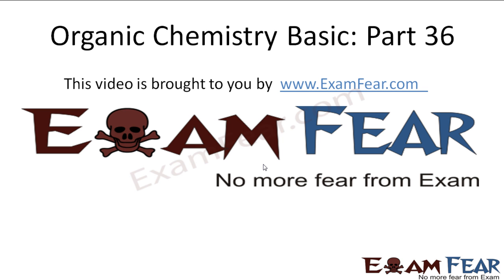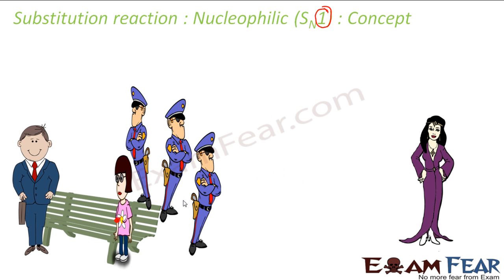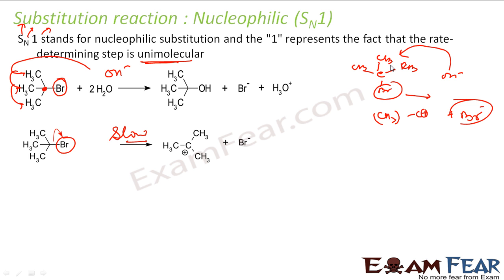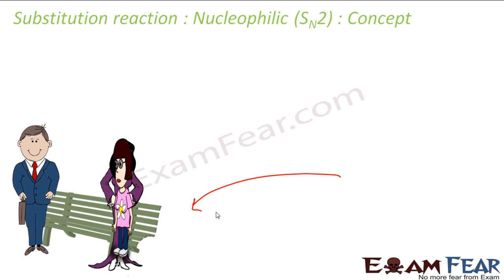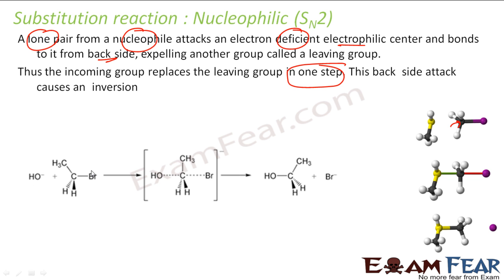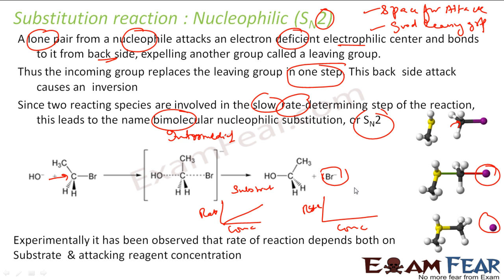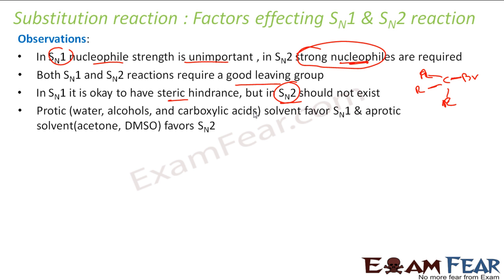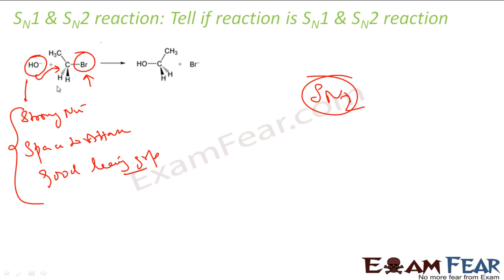Chemistry Organic Basics part 36 (Nucleophilic Substitution reaction SN1, SN2) CBSE class 11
Chemistry Organic Chemistry Basics part 36 (Nucleophilic Substitution reaction SN1 & SN2) CBSE class 11 XI